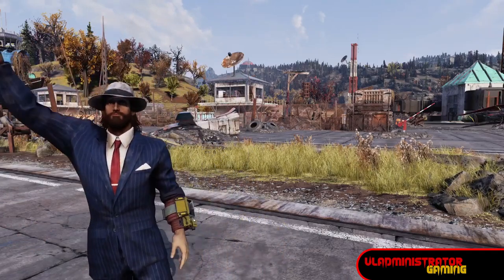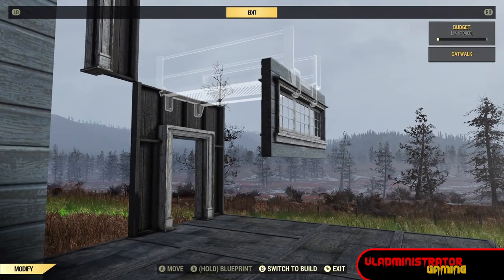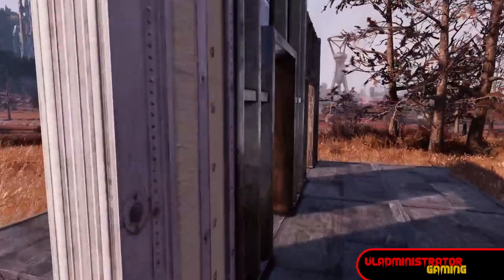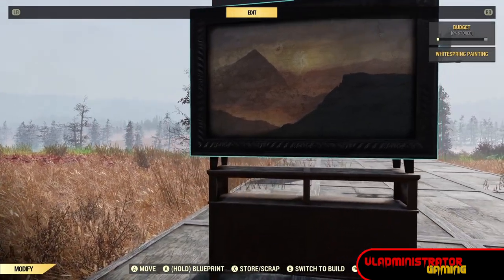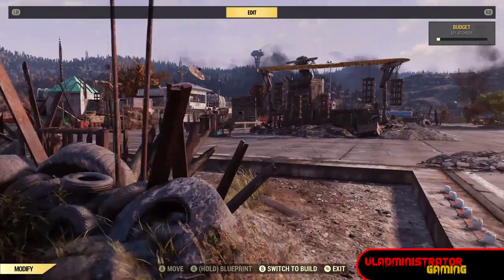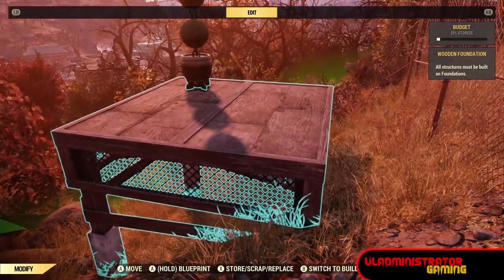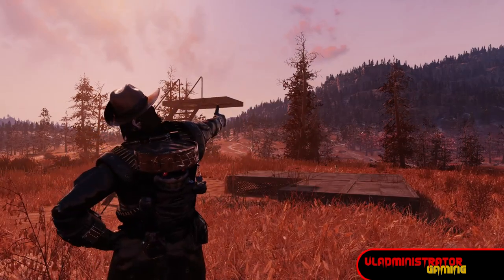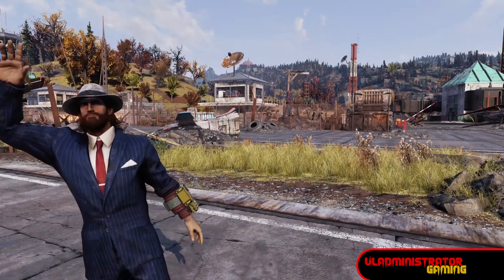Essential Fallout 76 Camp Tricks after Steel Reign Update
Hello Wastelanders!

Vlad's back with a new Camp Tricks Video. This one is dedicated to covering essential tricks that are still available for use after the recent Steel Reign update in Fallout 76. Each new update brings new changes so I figured I'd keep everything as up to date as possible.

Here's the timestamps for all the tricks so you can jump around as needed.

0:00 Intro
0:15 Floating Roofs
0:33 Floating Walls
1:01 Floating Half Walls (or angled walls)
1:30 Building downwards
1:59 Floating Stairs
2:35 Floating House Example
3:14 Double Sided walls
4:00 Double Sided half walls (or angled walls)
4:49 Floating Objects
5:39 Reverse Merge (achieves floating objects)
7:12 Merged Items (items on shelves)
8:58 Wall Merge
9:30 Foundation Merge
10:16 Stairs without Foundations
11:24 Foundation Flip (Merged Foundations)
12:19 Octagon Foundation Flip Example
12:40 Stage Foundation Flip Example
13:00 Flush Stairs Foundation Flip Example

This should help you with many of the things you'd like to achieve in you Camp Builds.